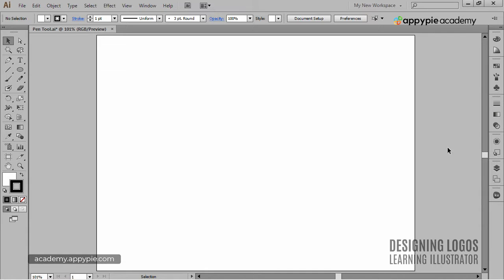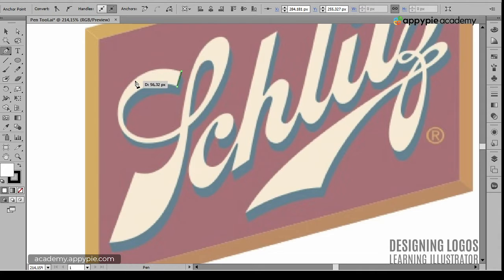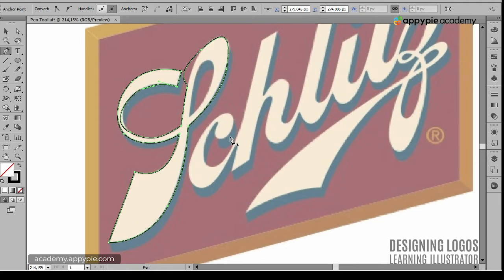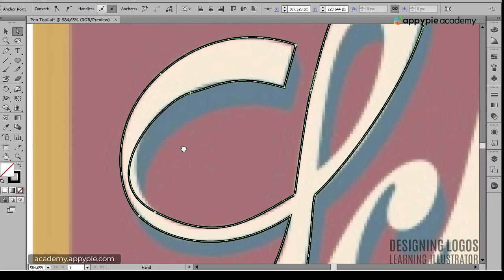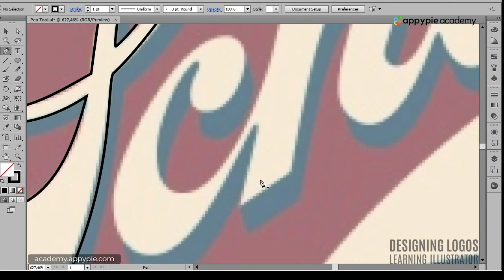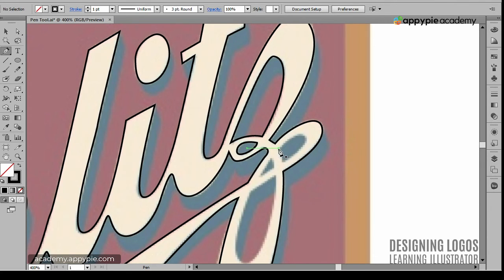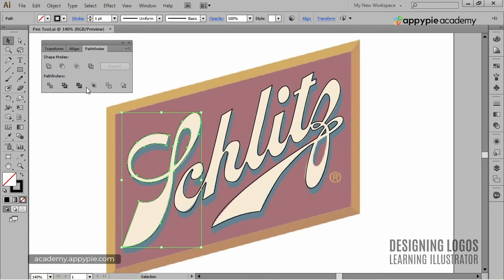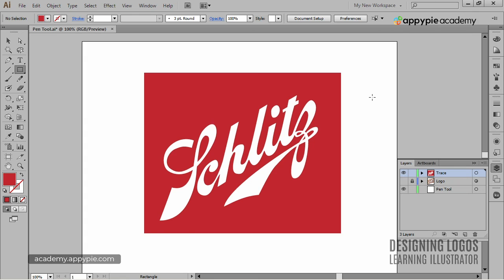How do I trace in Illustrator?: Lesson 14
How do I trace in Illustrator?: Lesson 14 - Are you looking for more free online courses, check